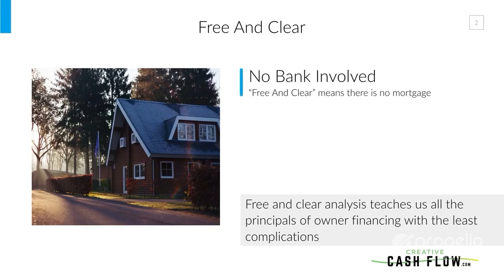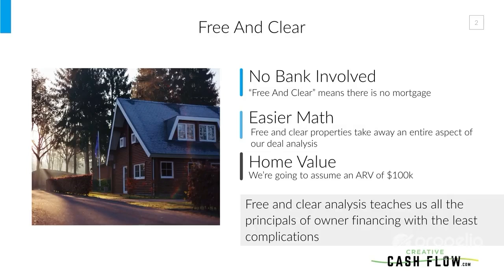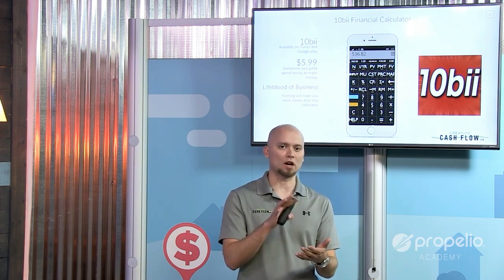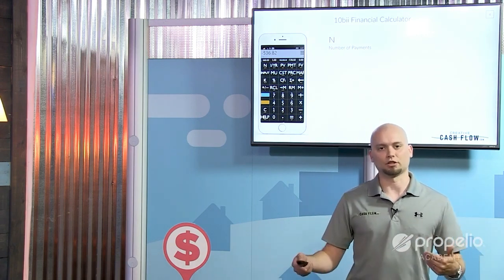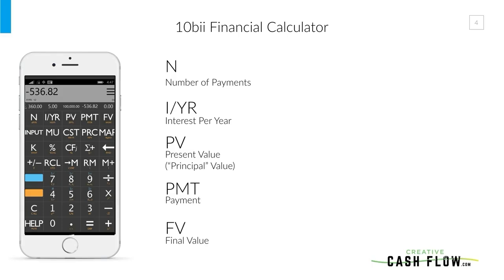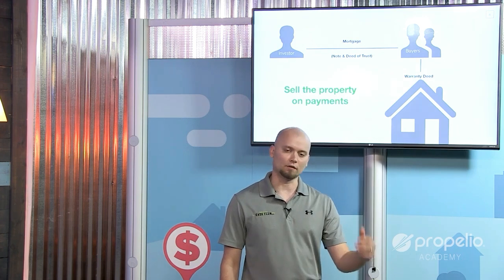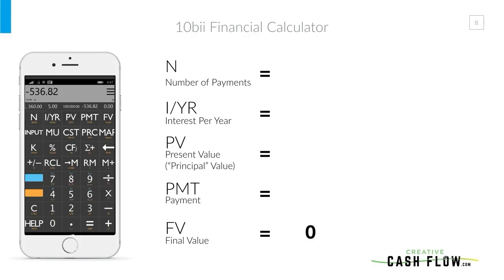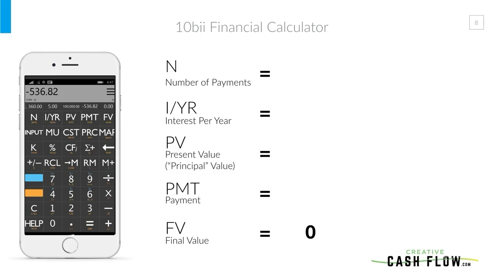Mastering Free and Clear Owner Financing: Simple Steps and Key Insights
In this video, we dive deep into the purest form of owner financing: free and clear properties. Learn the fundamentals of owner financing without the complexity of underlying debt and buyer intricacies.

📌 Key Topics Covered:

1. Understanding free and clear owner financing
2. Basic mechanics of owner financing
3. Using the 10bii financial calculator for accurate calculations
4. Step-by-step guide with a $100,000 property example
5. Importance of proper payment calculations
6. Practical tips for negotiating and setting up owner-financed deals

Whether you're a beginner or looking to refine your owner financing skills, this tutorial simplifies the process with easy-to-follow examples and practical advice. Download the 10bii financial calculator from iTunes or Google Play and follow along to master the math behind owner financing.

Looking to streamline your real estate investing? Propelio has you covered!

Want to stay informed? Watch our latest episodes on Propelio TV and stay up to date with expert insights

🚀 Ready to elevate your real estate game? Watch the full length (22 mins) video where this clip has been taken from by following this